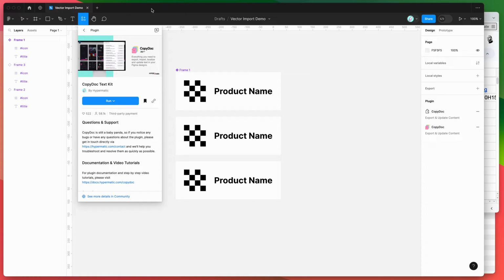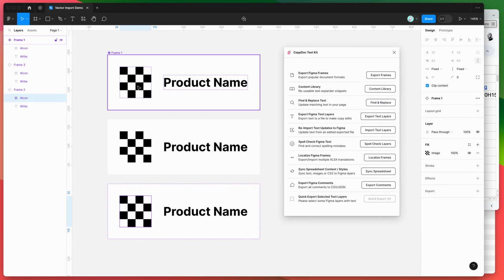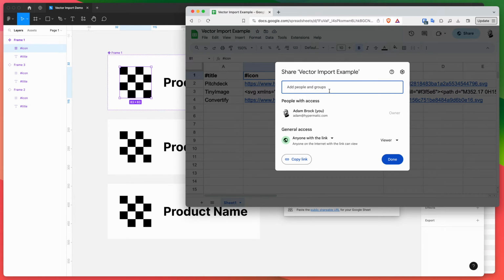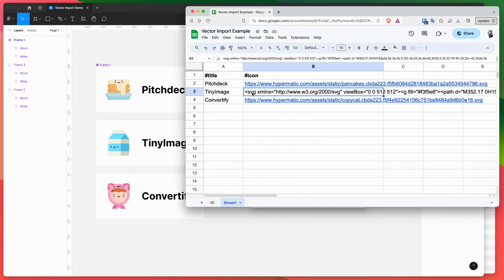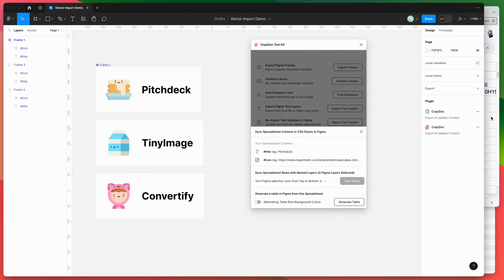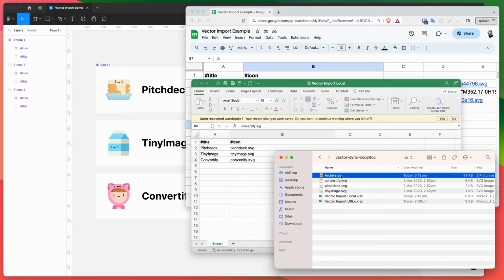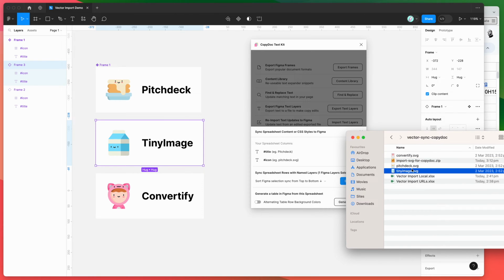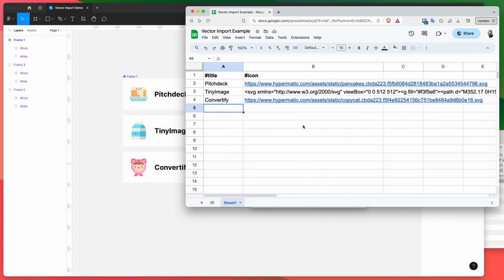Figma Tutorial: Sync SVG icons from a spreadsheet to your Figma layers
This video tutorial is a complete step-by-step guide showing you how to sync SVG icons from a spreadsheet to your Figma layers with the CopyDoc plugin